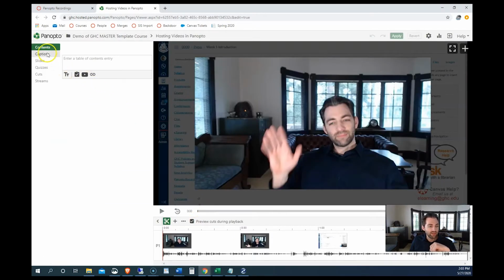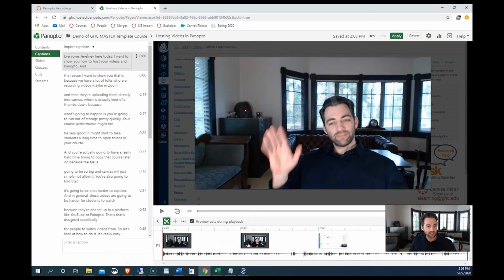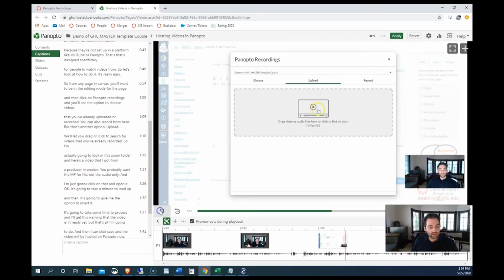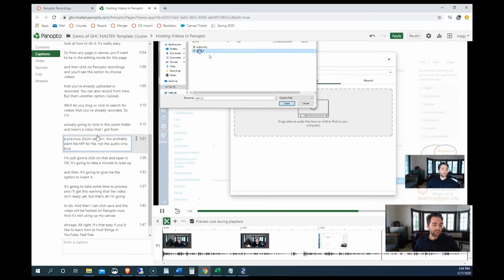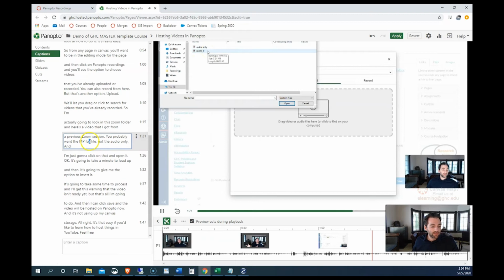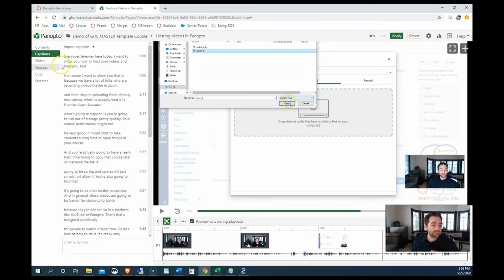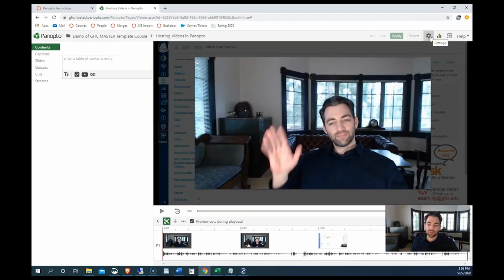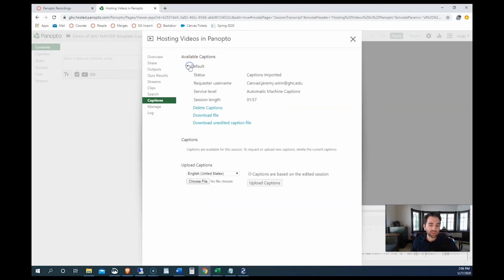eLearning Coffee Break - Caption those Panopto Vids!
Jeremy shows you - yes, YOU! - how to caption your Panopto videos. Hint - it's easier than you think. Much easier!